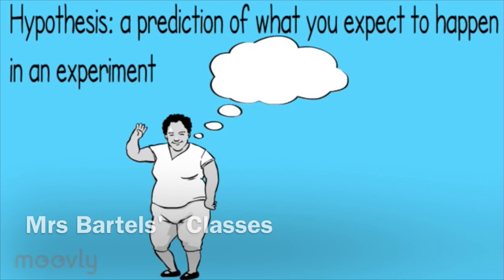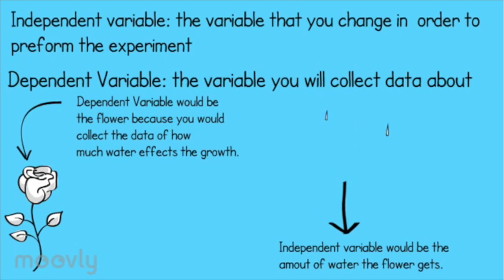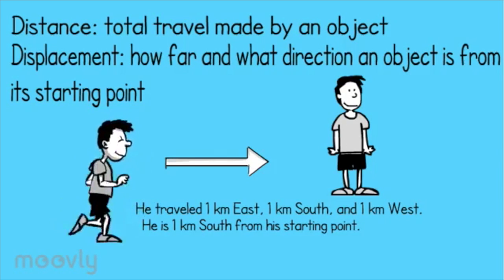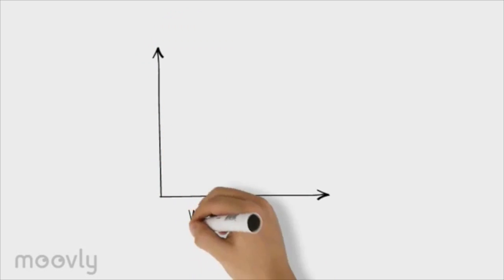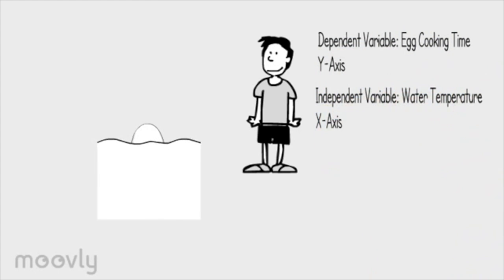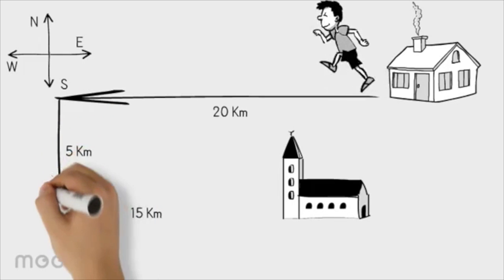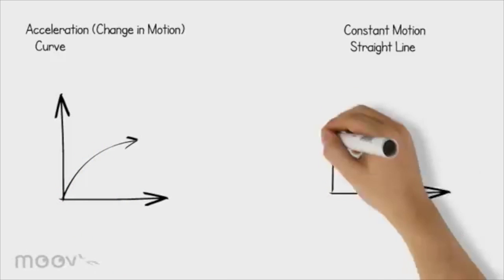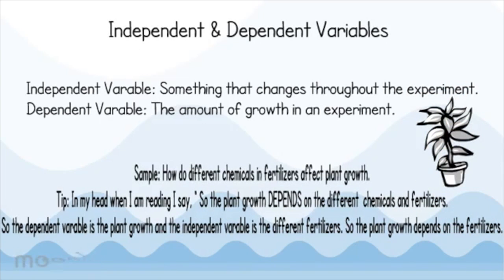Moovly Examples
This video is about Moovly Examples